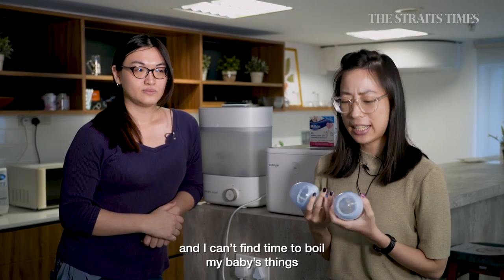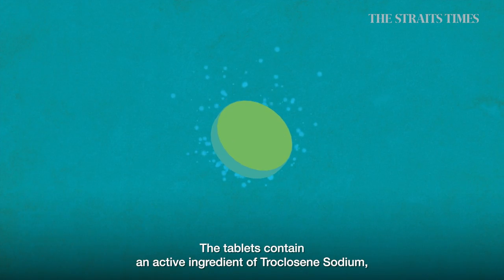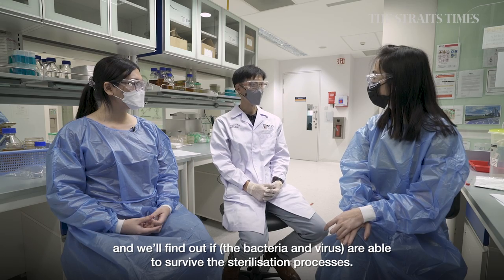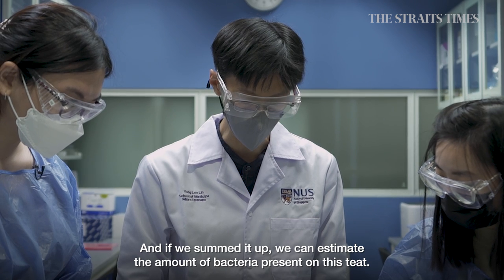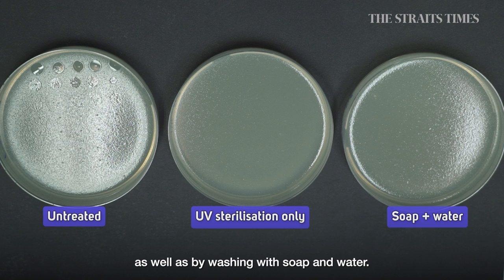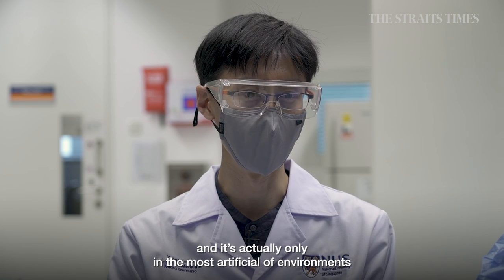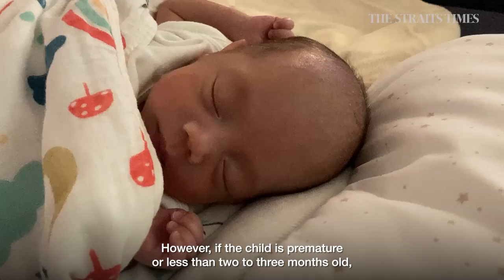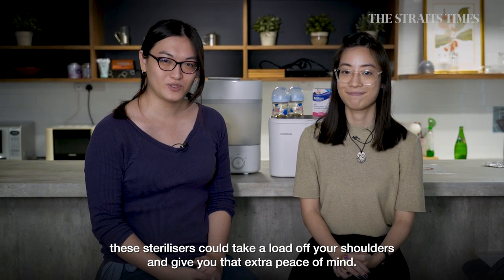Battle of the baby bottle sterilisers | Coral UV | Philips Avent | Milton | To The Test EP3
Baby bottle sterilisers: Is washing with soap and water good enough? There are many types of sterilisers on the market, some can even help sanitise your gadgets. But which is better?

Rei Kurohi and Kimberly Jow put three kinds of sterilisers through very scientific paces.
Tested are the Coral UV 2 Sanitizer + Dryer, the Philips Avent steam steriliser, and Milton’s
Cold Water sterilising tablets. The results could surprise you.